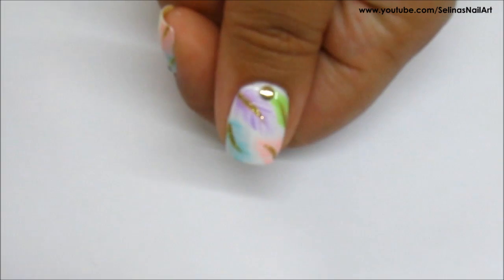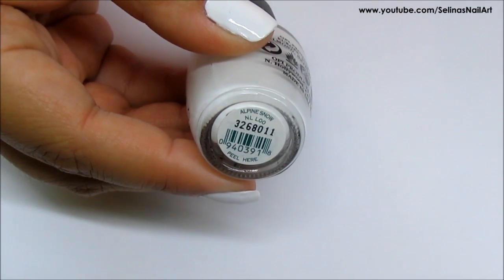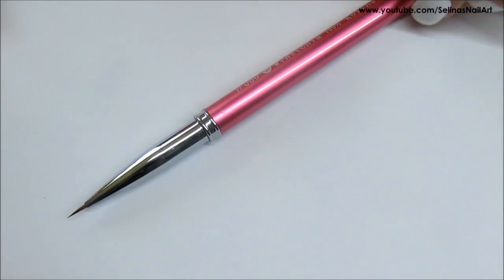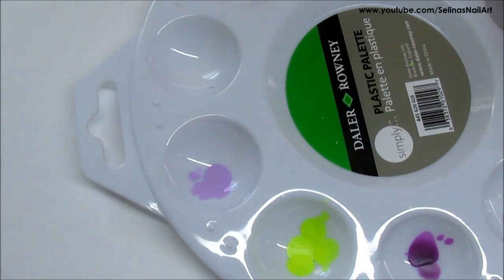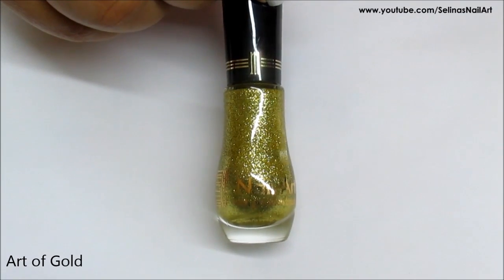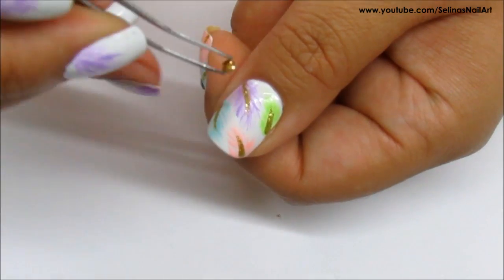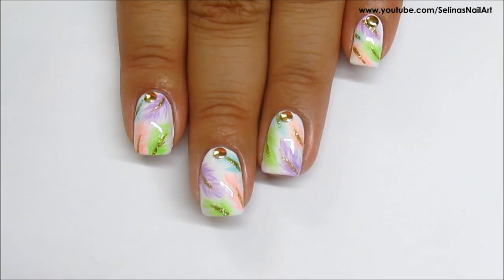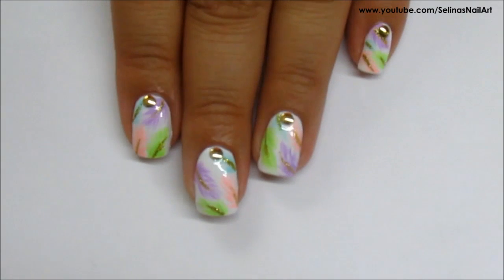Pastel Feathers & Gold Studs Nail Art | Winstoniastore.com Brushes